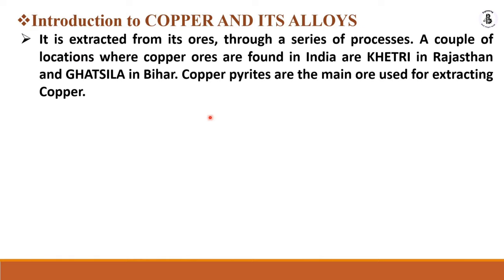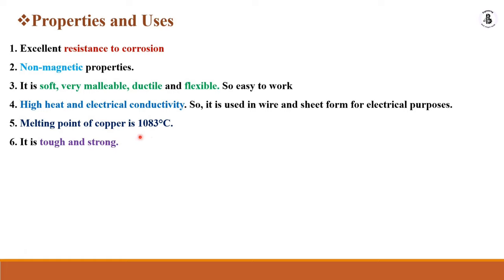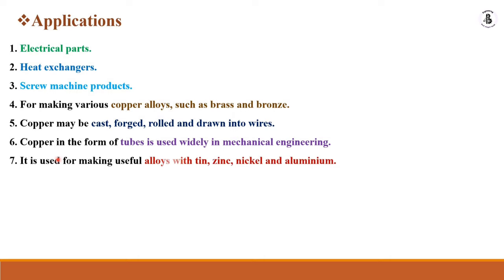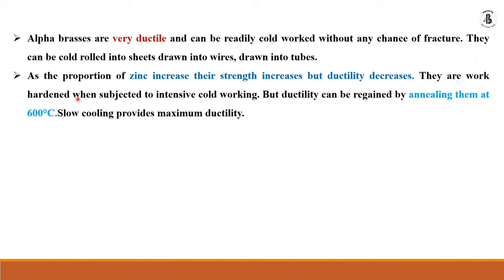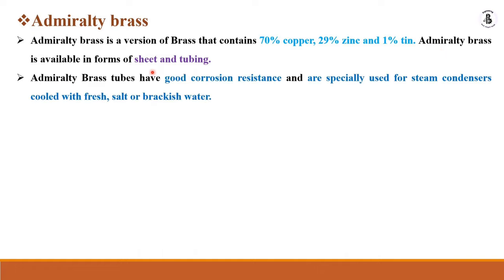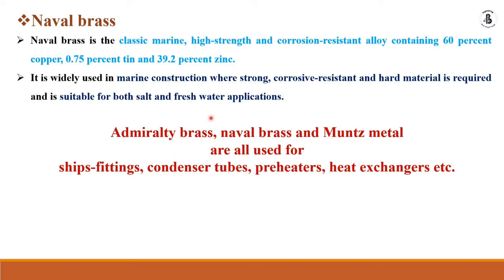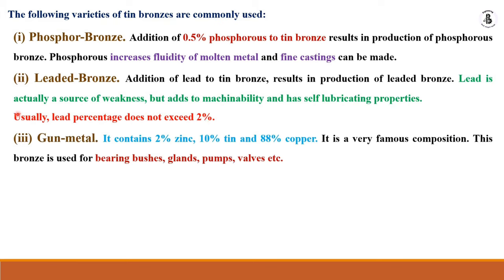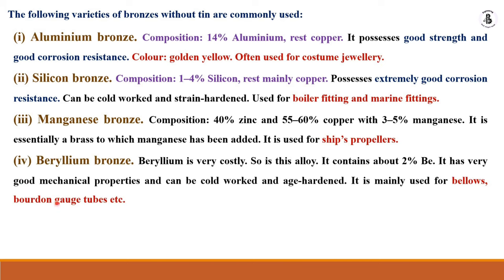Copper, Brass & Bronze alloys explained|properties of copper alloys